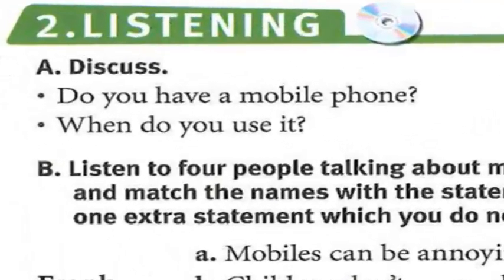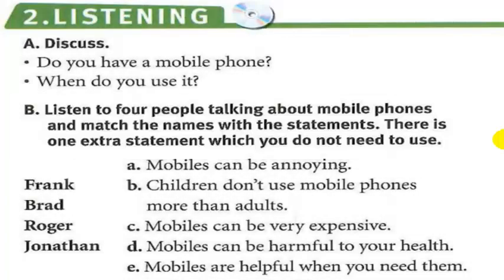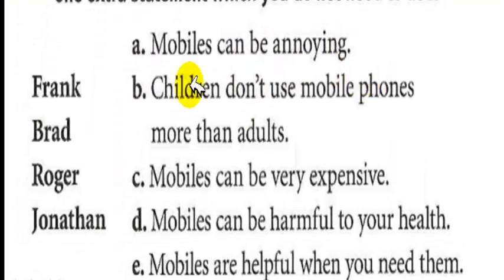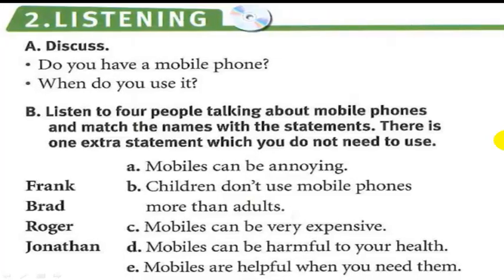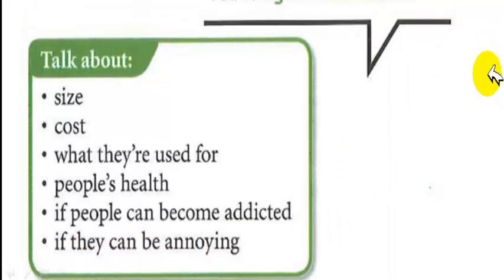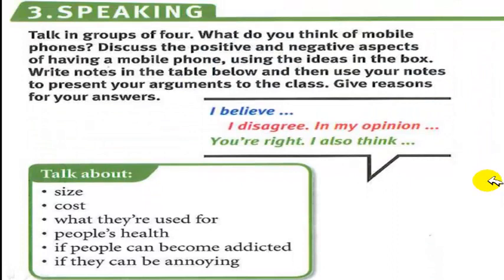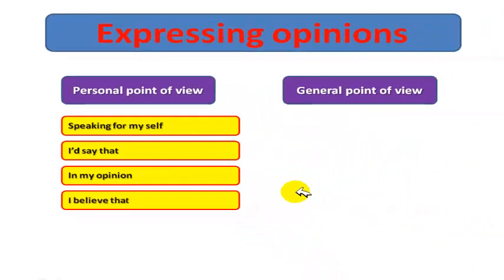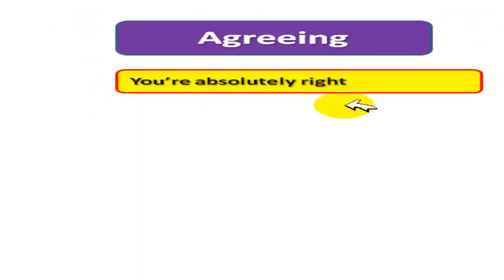traveller2 module4e part two